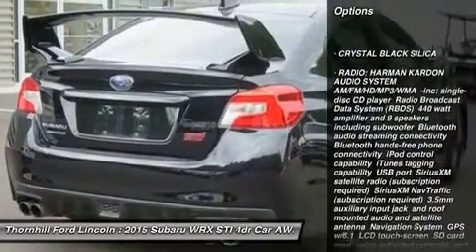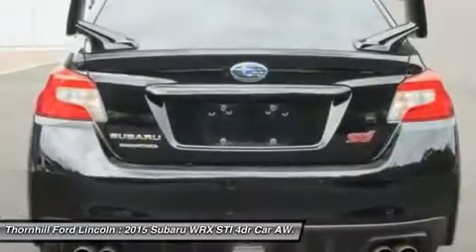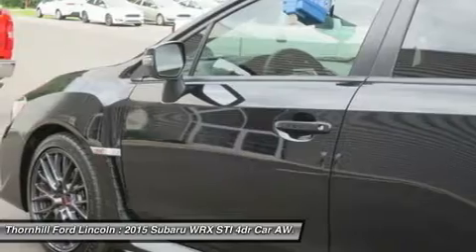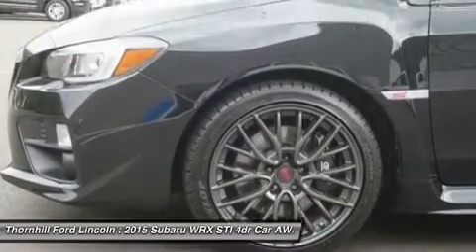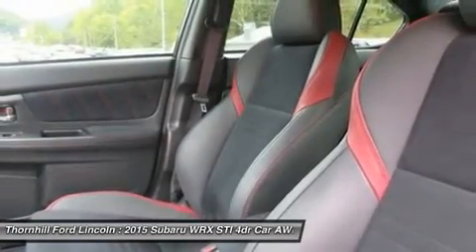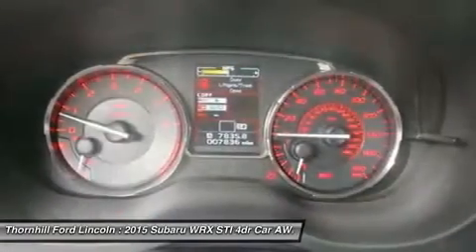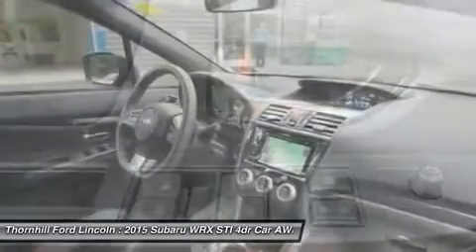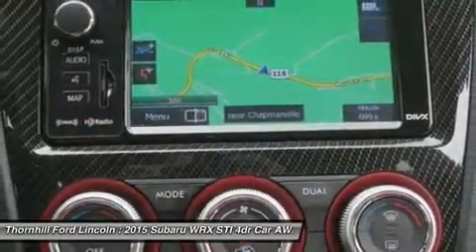2015 Subaru WRX STI 5F0871B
2015 SUBARU WRX STI Chapmanville, WV
Stock# 5F0871B

Drivers wanted for this sleek and dynamic 2015 Subaru WRX STI . Savor quick shifting from the Manual transmission paired with this high output Intercooled Turbo Premium Unleaded H-4 2.5 L/150 engine. Boasting a breathtaking amount of torque, this vehicle begs for someone to love it! It is well equipped with the following options: CRYSTAL BLACK SILICA, RADIO: HARMAN KARDON AUDIO SYSTEM AM/FM/HD/MP3/WMA, Engine oil cooler, Electronic Stability Control (ESC), 4-Way Passenger Seat -inc: Manual Recline and Fore/Aft Movement, 5 Person Seating Capacity, Engine: 2.5L DOHC Intercooled High Boost DAVCS -inc: Turbocharged, variable valve timing, Electronic Throttle Control (ETC), and SI-DRIVE engine performance management, Leather Gear Shift Knob, Airbag Occupancy Sensor, Quasi-Dual Stainless Steel Exhaust w/Polished Tailpipe Finisher. Cruise for miles in this lively and playful WRX STI.Visit Thornhill Ford Lincoln located at 500 Ford Fairlane Corridor G, US-119, Chapmanville, WV 25508 for a hassle-free deal!